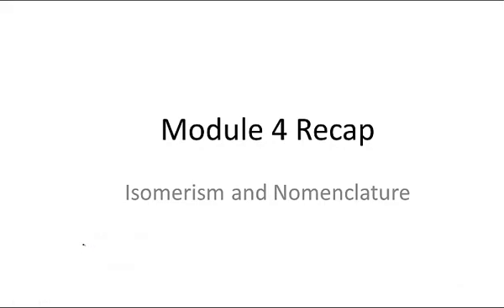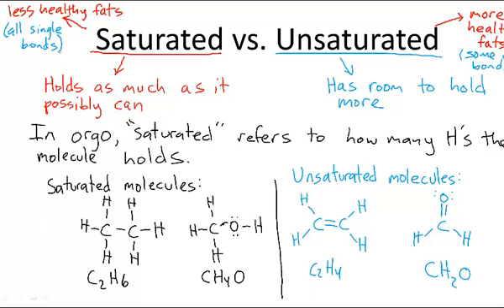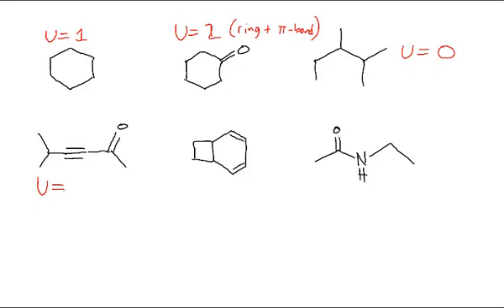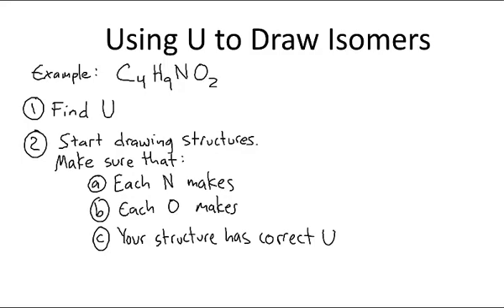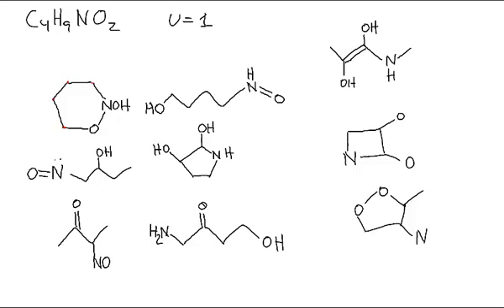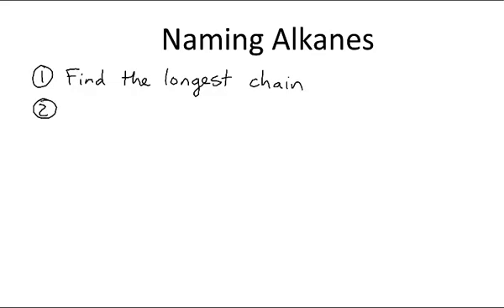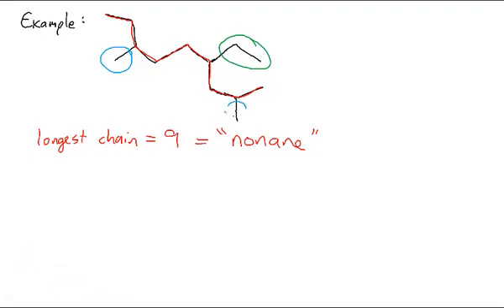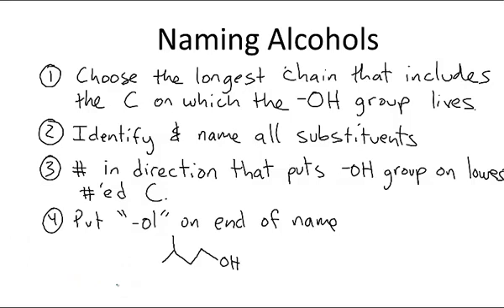Module 4 Recap